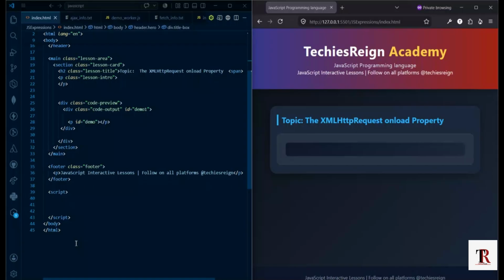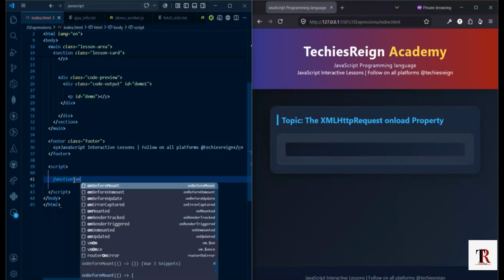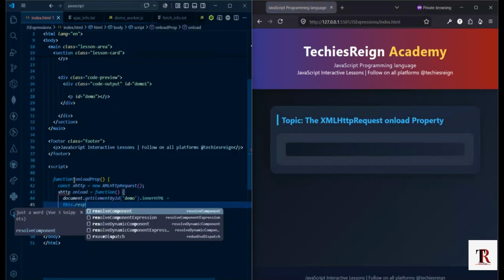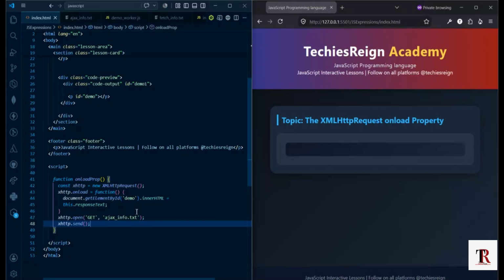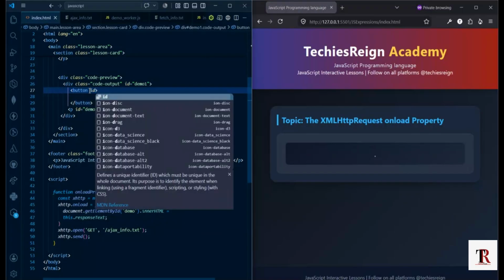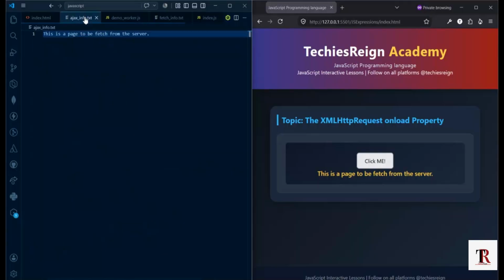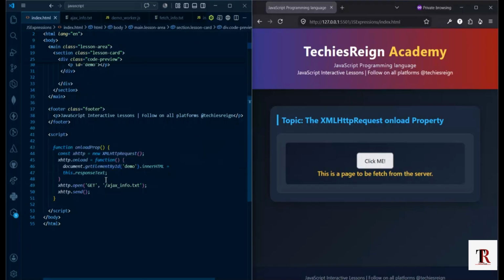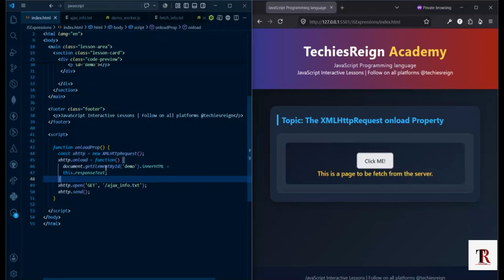The XMLHTTPREQUEST Onload Property